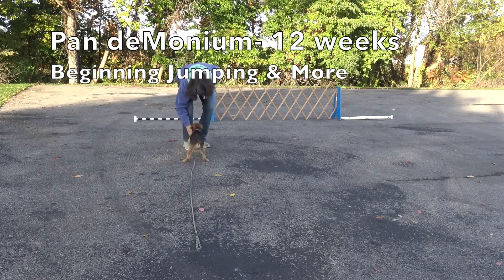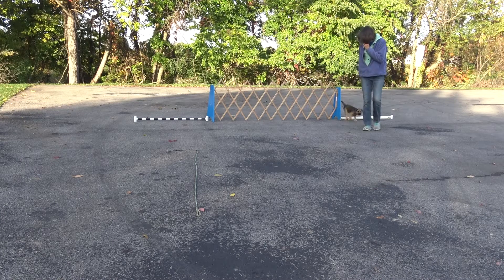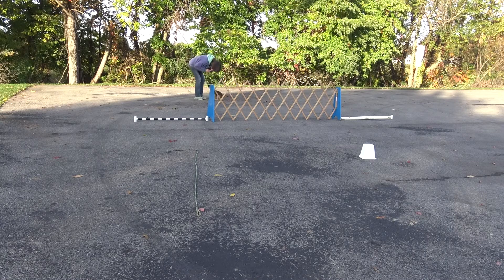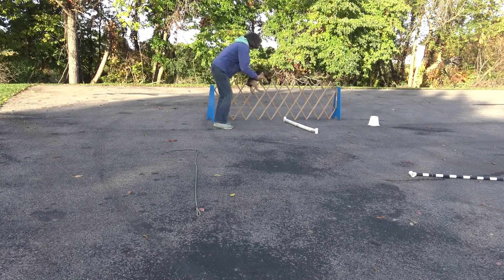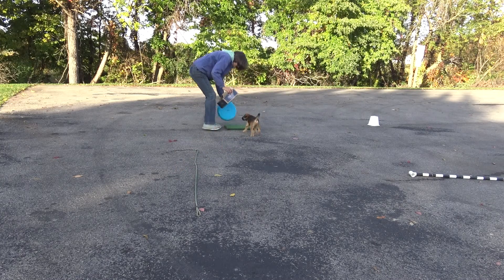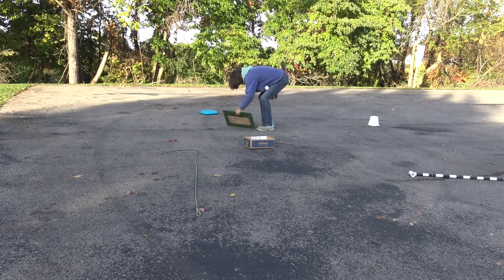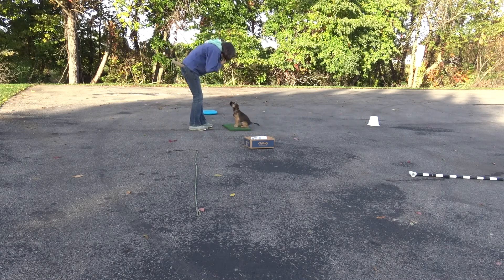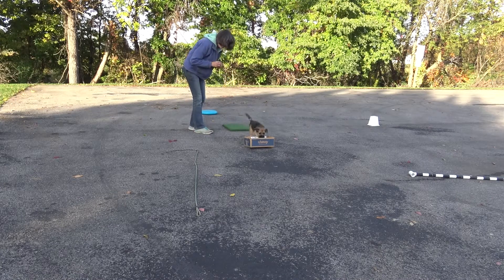Raising a Performance Puppy - 12 weeks (Lesson 1)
This video shows some of the things that I'm working on with my 12-week old border terrier puppy. It is video 1 of 2.

I'm beginning to shape the directed jumping exercise as well as the mechanics of the broad jump.